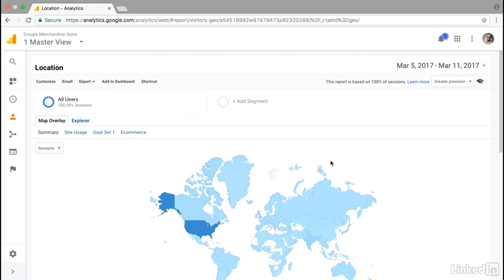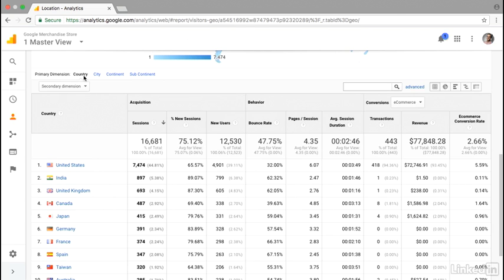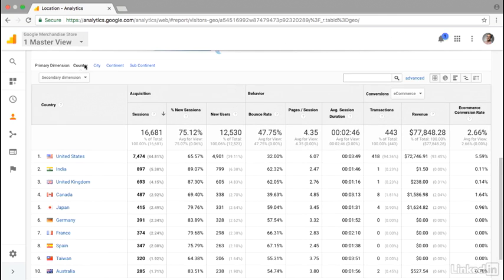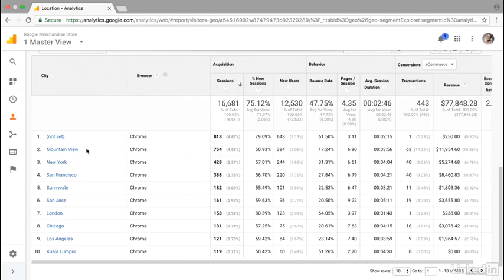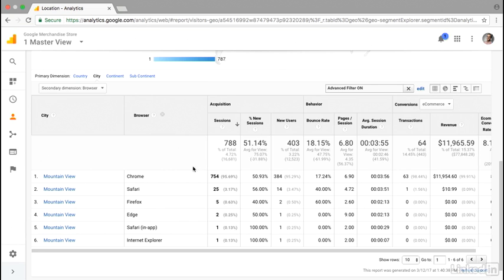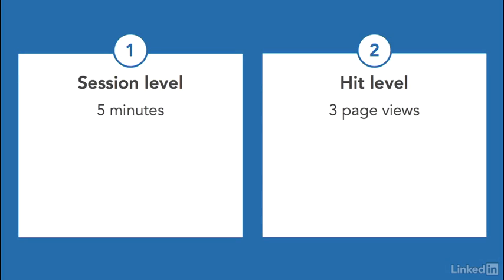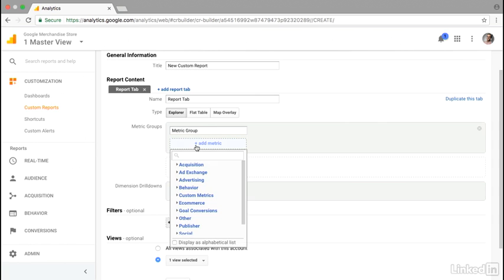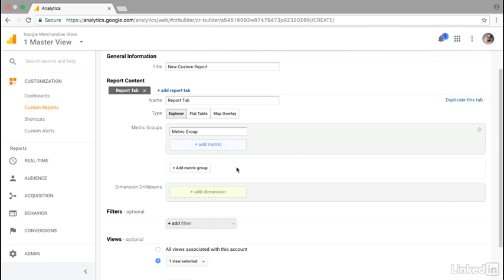574707 02 03 XR15 Dimensions